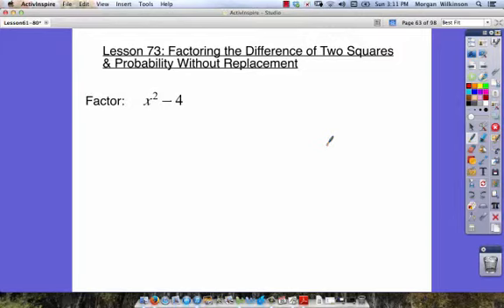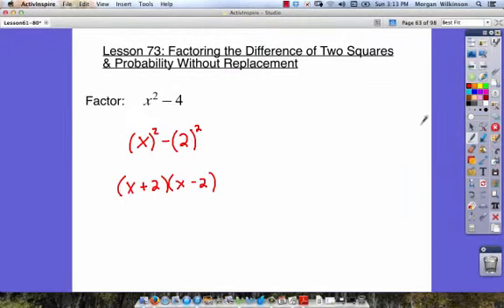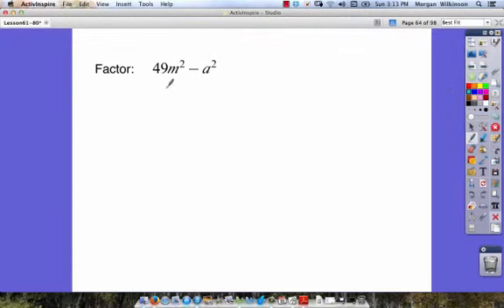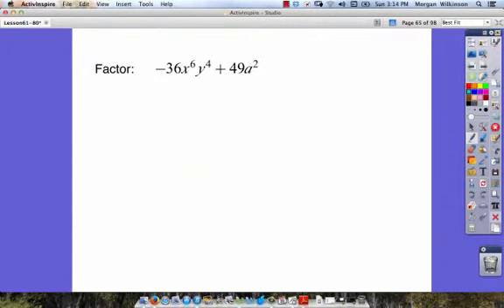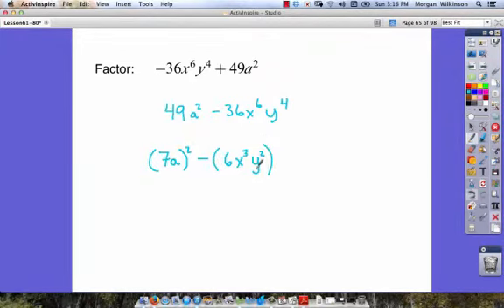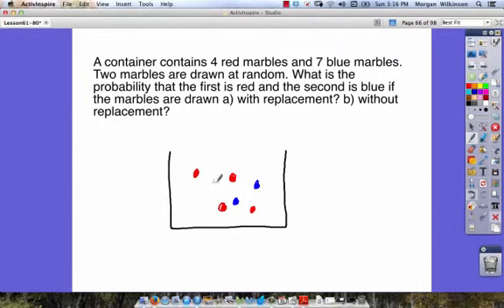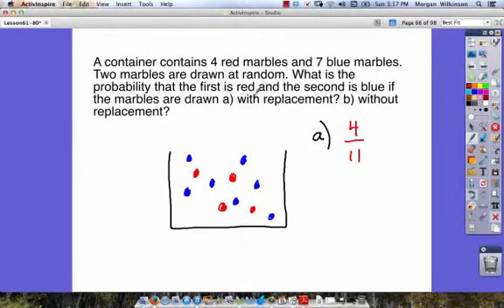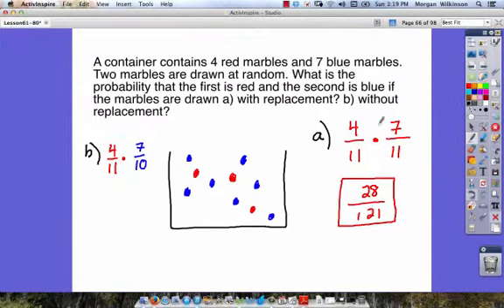Algebra 1 Lesson 73